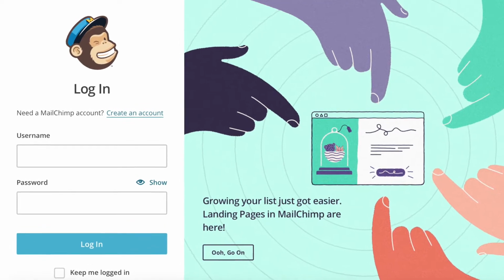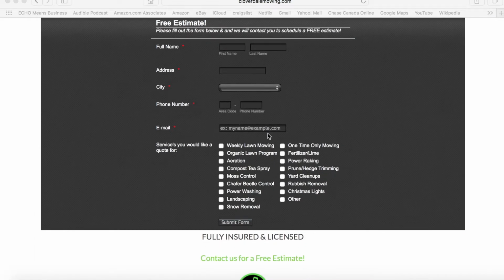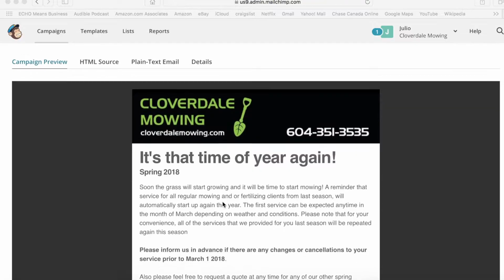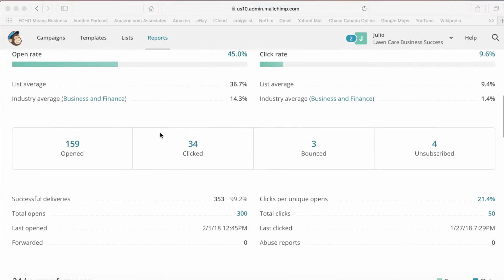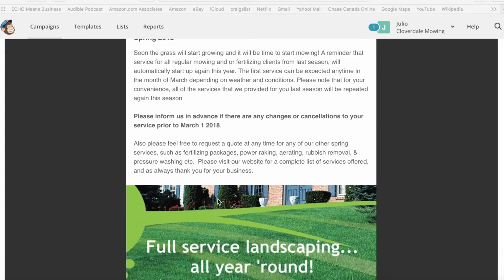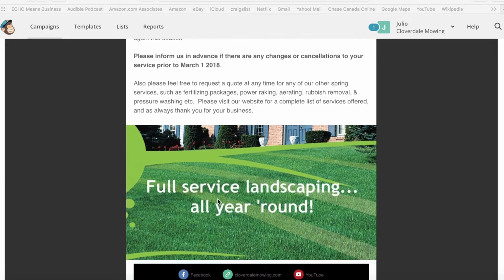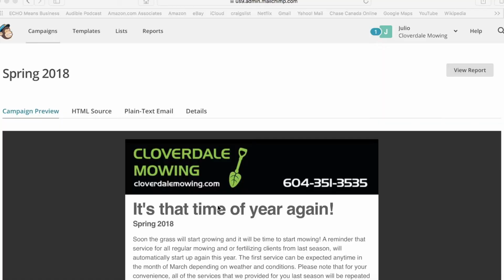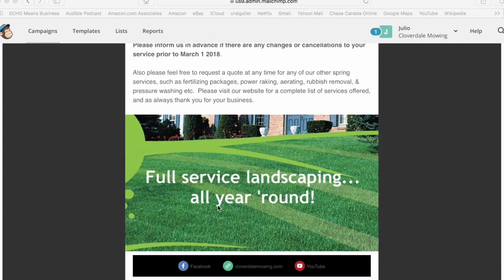Why you should use mail chimp for your lawn care business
In this video I discuss why you should be using mail chimp in your lawn care business. Mail chimp is a email list management tool that lets you create html based graphically rich emails that look like a brochure for mass distribution.  Mail chimp also provides reports that detail who has opened your emails and what links they clicked on.  This is perfect for using with the client list of a lawn care business.

Click this link to listen to podcast episode #135 Why you need to build a email list for your lawn care business